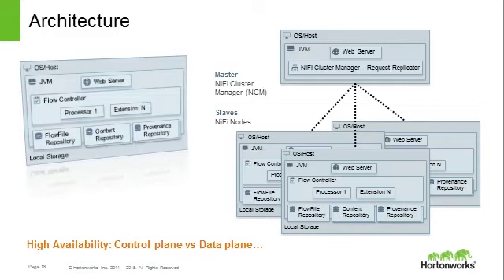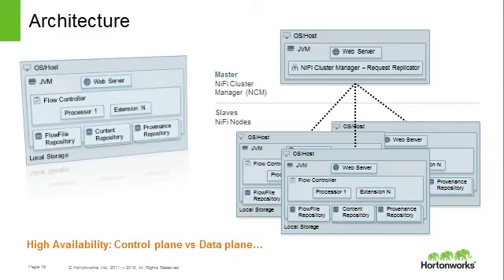HDF Architecture Scalable, Flexible, Agile, Reliable and Extensible